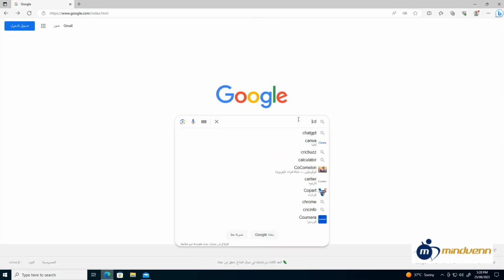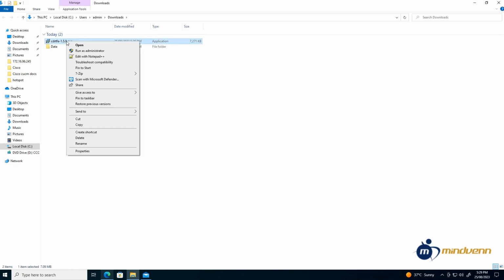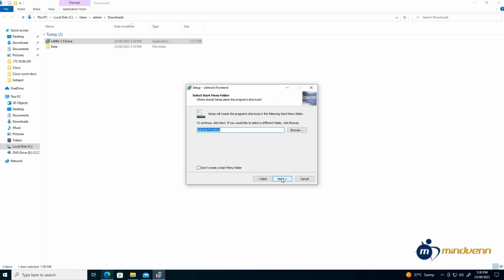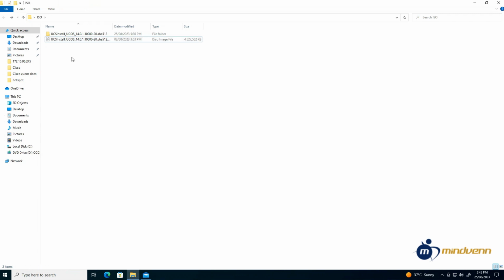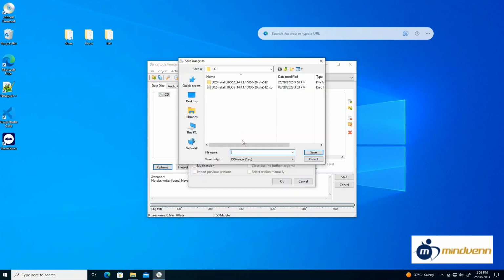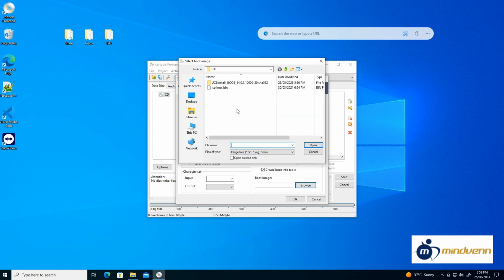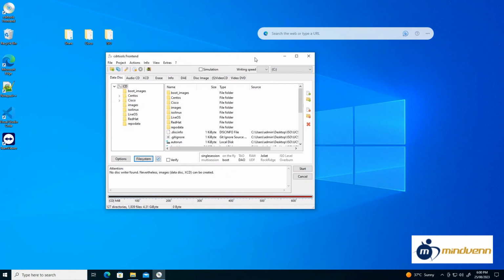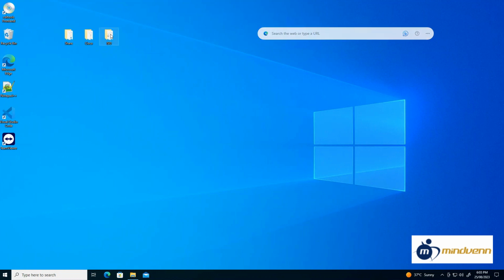How to convert Cisco CUCM Non-bootable ISO to Bootable - CCNP Collaboration online tutorials - SE01